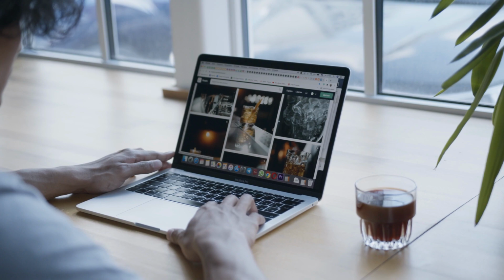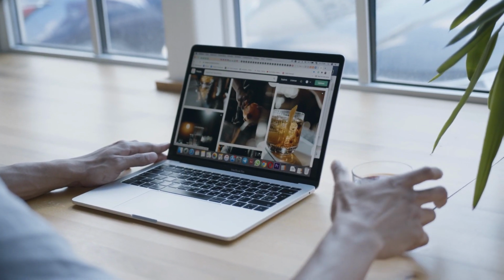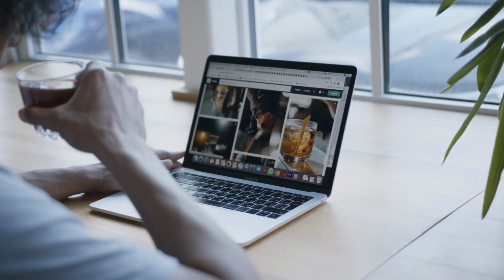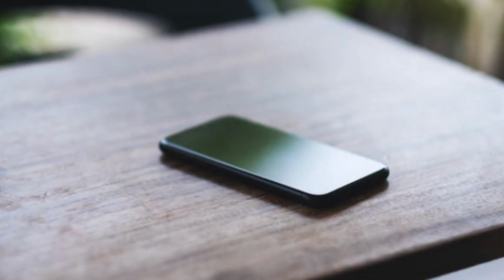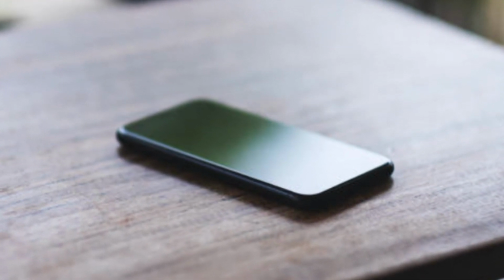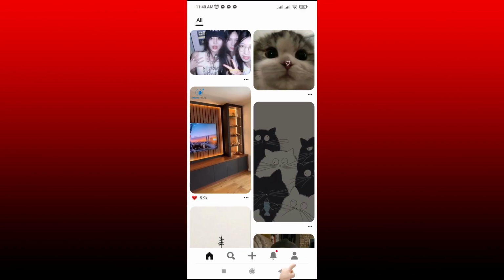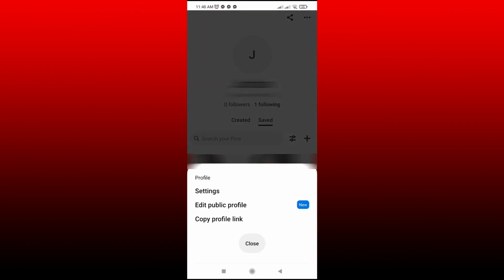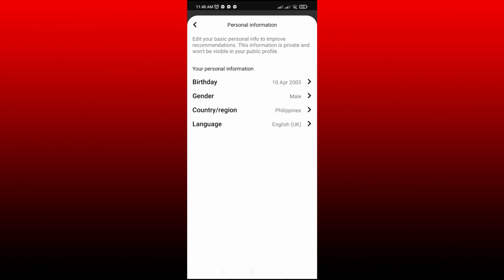How to Change Your Birthday on Pinterest (QUICK)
In this video I'll show you How to change your birthday on Pinterest in 2023 in a very fast way. It's very easy to change or edit your age on Pinterest and that is what you will see in this quick tutorial.